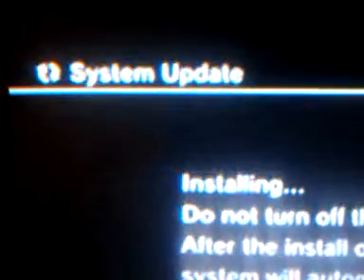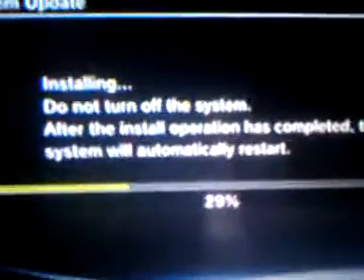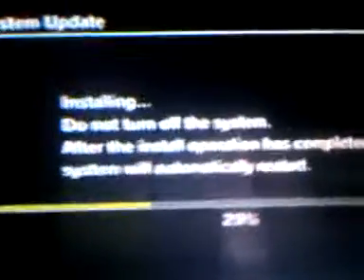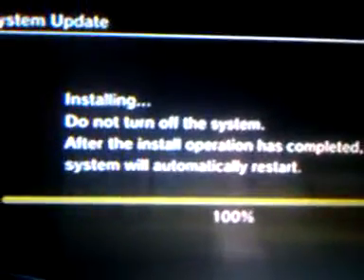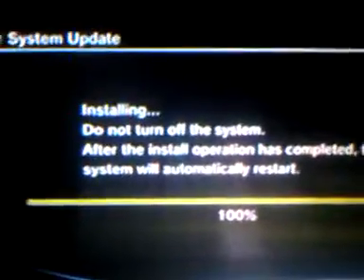Ps3 updated to 3.21 to remove the "Other OS" ???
I hope I didn't lose any info